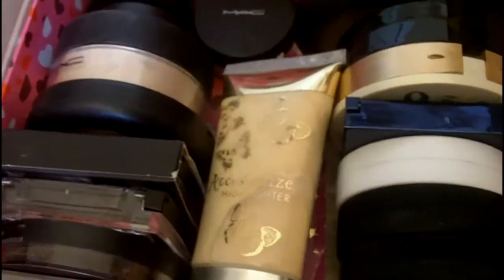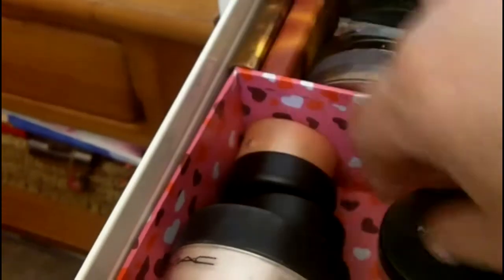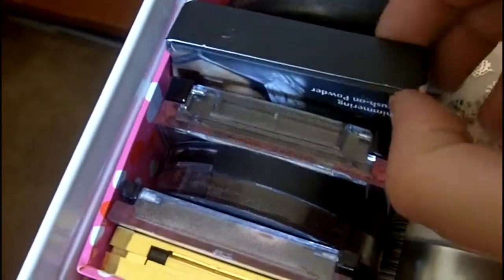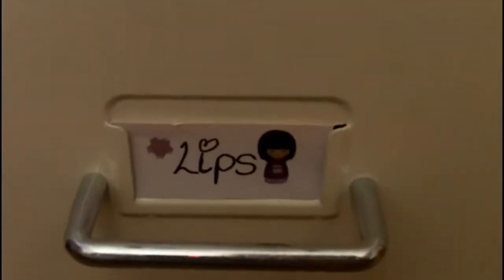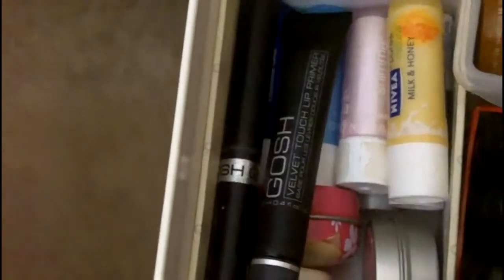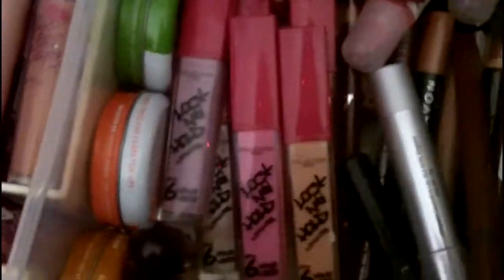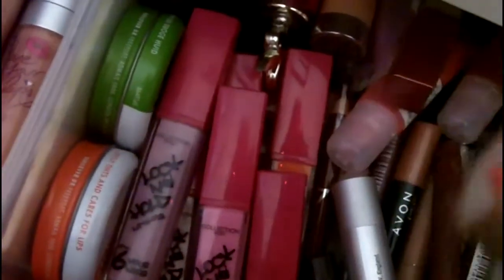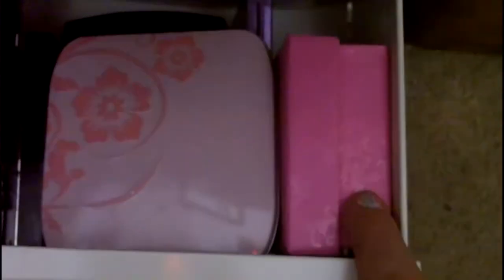My Makeup & how I store it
WOW finally after about 10 attempts I got this video under the 15 minute mark. It took some doing I kept getting a little too enthuisiastic about some of the products I have and talking way too much, so I decided I might just do a little video on each drawer individually so I can talk a little more about my favourite items and why. let me know what you think about that.

I bought this all myself and this is a collection I have amassed over time - I think its pretty modest compared to some of the completely amazing collections Ive seen on youtube but this is my little makeup haven and Im proud of it.  I didnt make this video to brag in any way, as you can see yourselves much of this is high street - im a high street kind of girl and dont see nothing wrong with that.  I made this video to show you how i store my stuff, and to give you an idea of my make up story which is a definite up and coming video - everybodys make up story is different after all.

So all that said here it is THE BORING BIT - I bought all these items myself, im not endorsing or promoting any of them just offering personal opinions and recommendations based on my own personal experience - everyone is entitled to their opinion and therefore may not agree. that about covers it right? Lol.

So any questions or comments please leave them below and subscribe if you enjoyed and if you really really enjoyed please give me a thumbs up it makes me very happy to see those little thumbs up (is that sad of me?!)

My HELMER IKEA storage unit:
£20.42

Inisde the drawers, several card storage boxes from a set of approx 10 from ebay for £12.99

Also several empty Radley purse boxes from relatives and some other small random boxes that items came in which were pretty, sturdy and a useful shape for makeup storage.  Oh and a plastic drawer from my old storage unit.